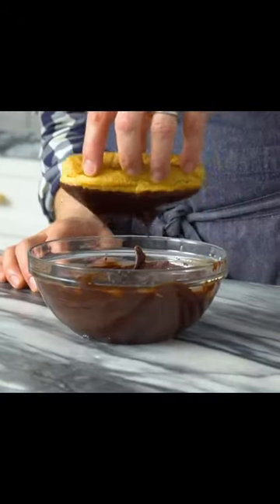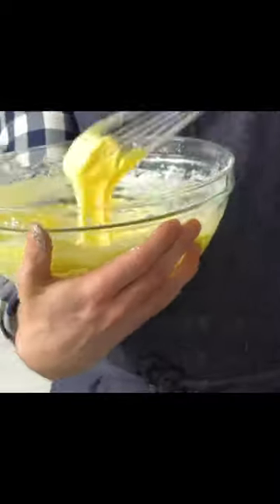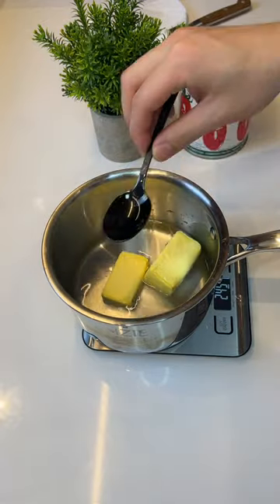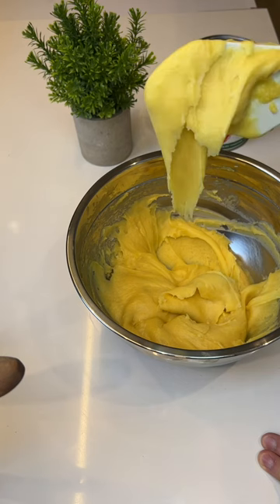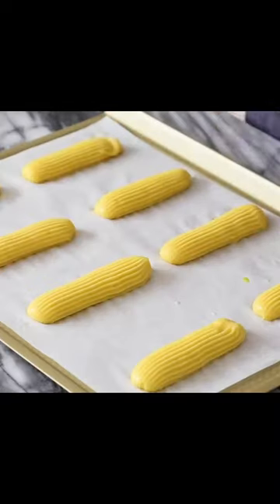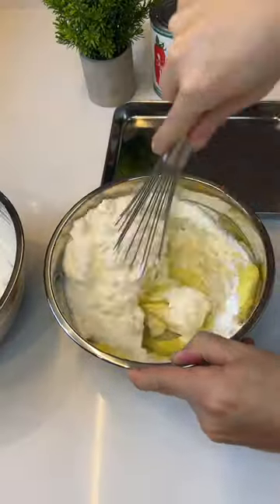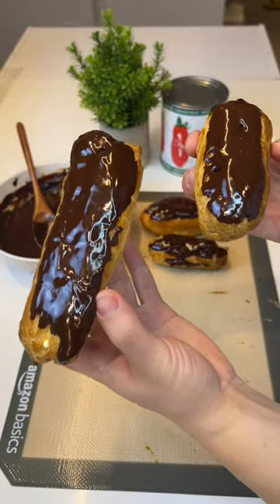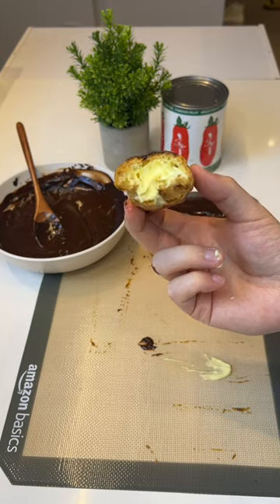Trying the BEST eclairs from Preppy Kitchen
Check out their website for the full recipe!